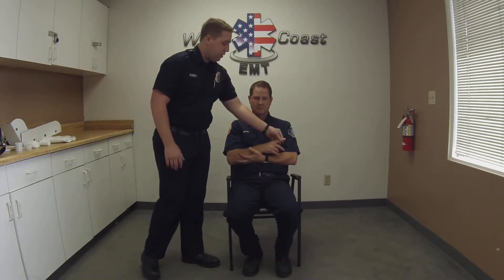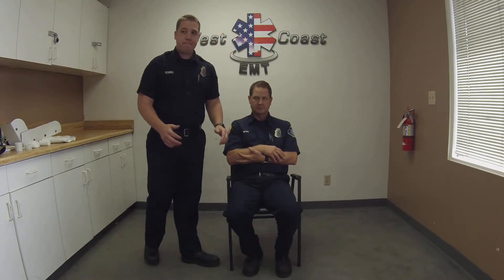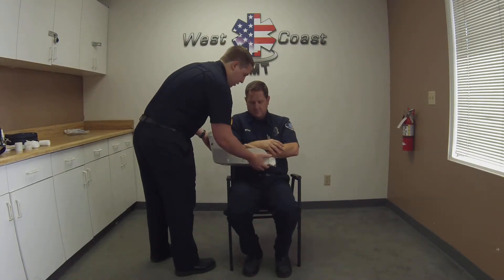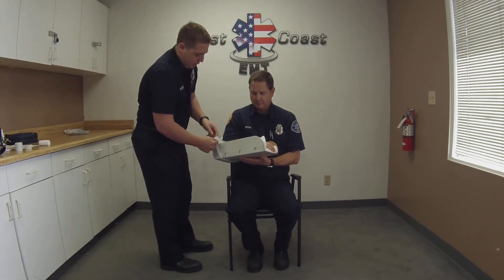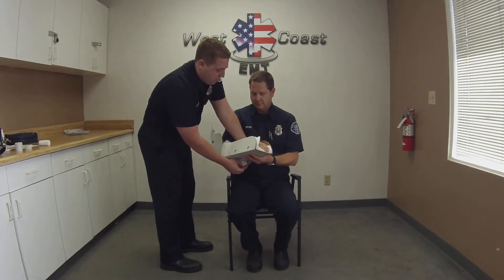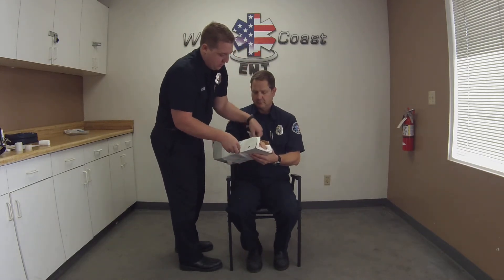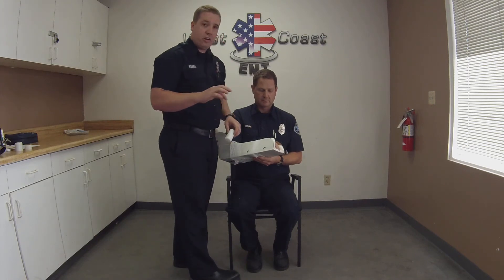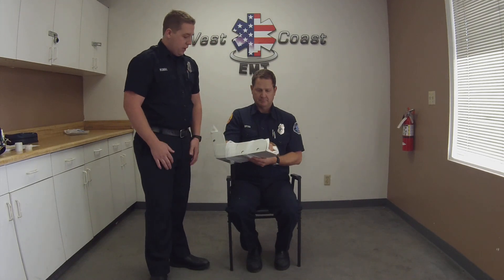Long Bone Immobilization "EMT Skills"